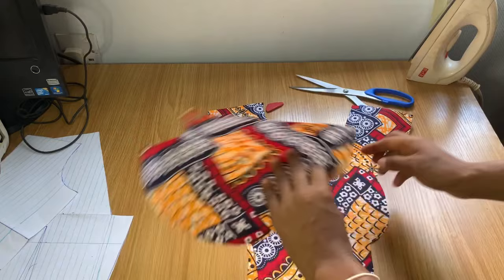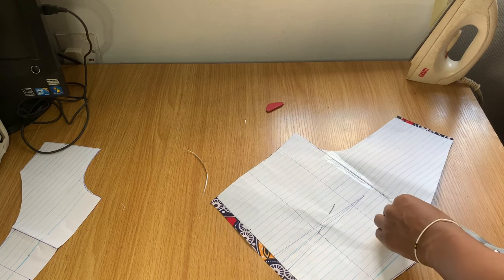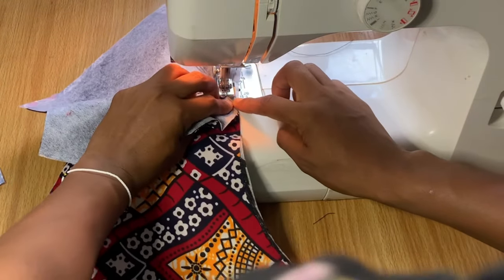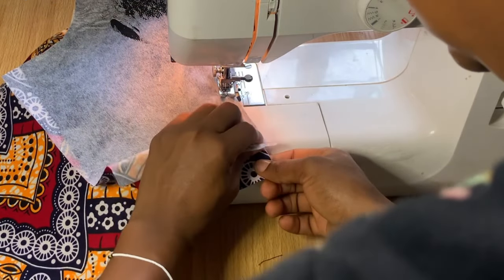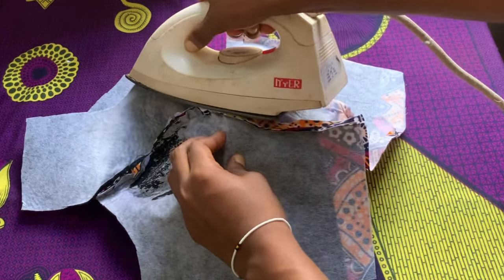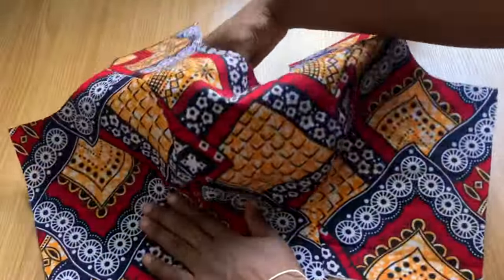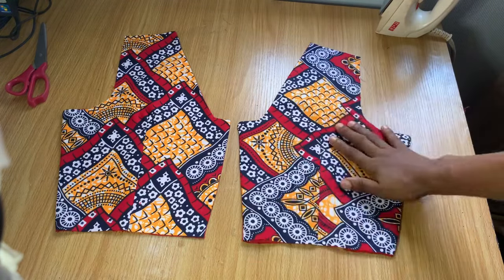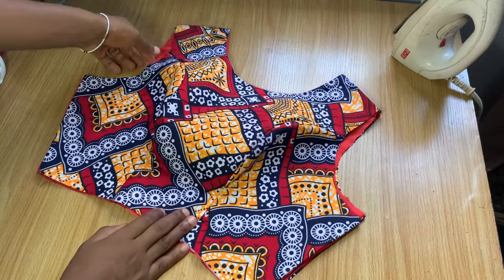How to Properly Join/Sew a Princess Dart Bustier.